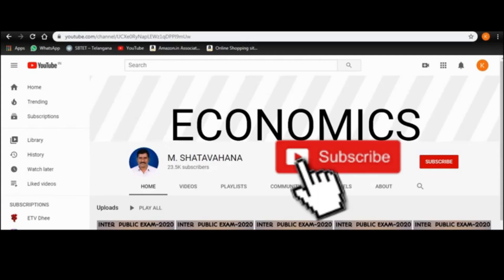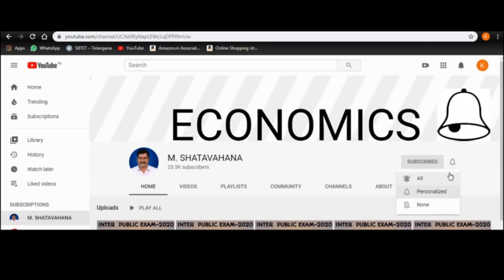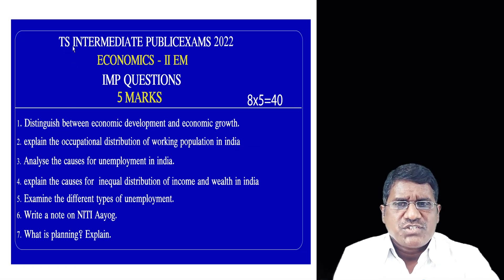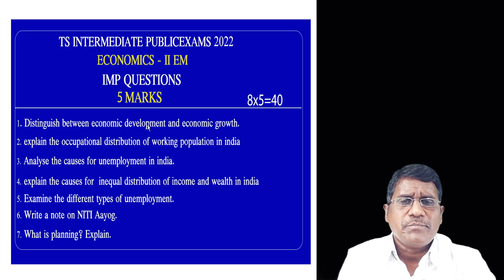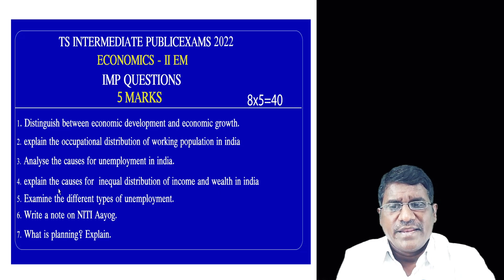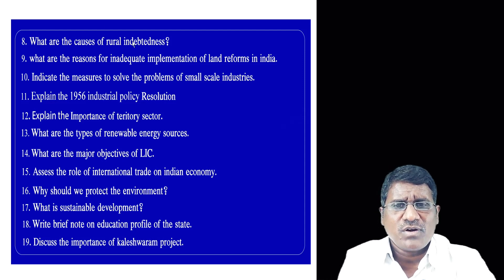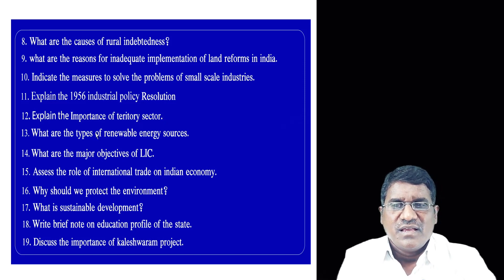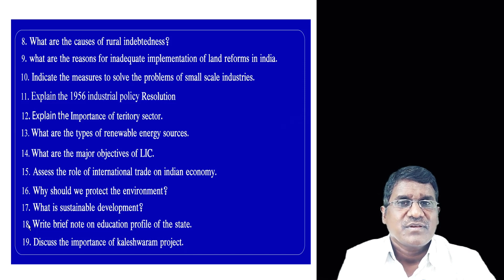TS Inter -IIyear economics 5marks Imp questions -2022 ||english medium ||telangana